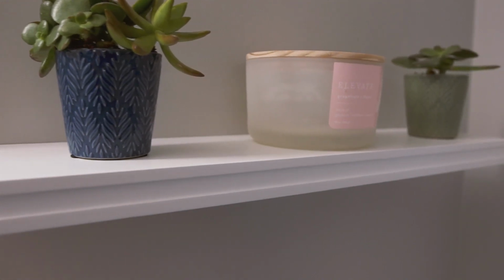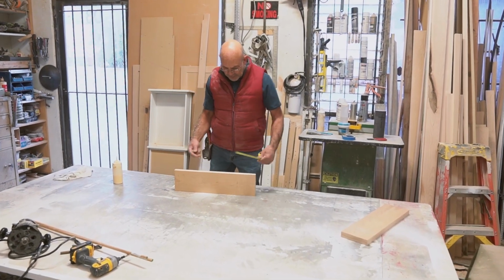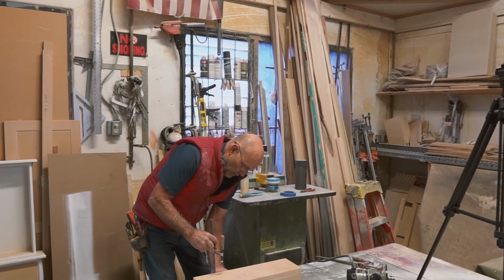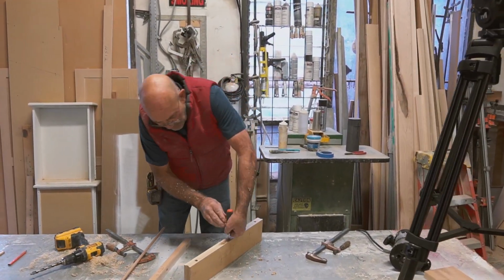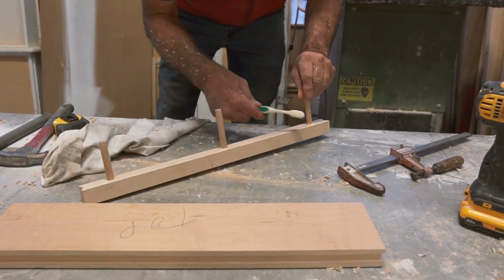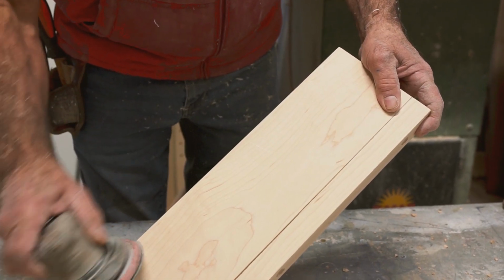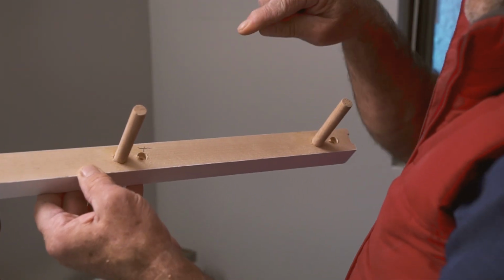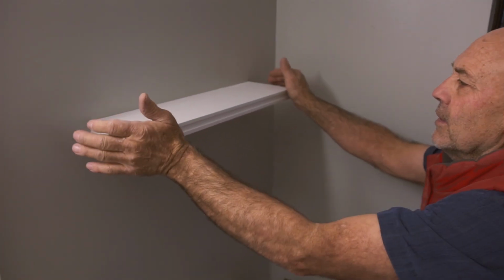DIY Bathroom Floating Shelf - Easy Home Decor!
In this video, I'm going to show you how to build and Install a Floating Shelf out of maple wood using minimal hardware. I only built one shelf but you can always create a few shelves to add to the space. Use it as a book shelf, storage, or to display anything you'd like to showcase. I decided to install the wall shelf in a bathroom but you can install it in any space in your house to add some character.

Shelf Dimensions: 22" x 7" x 1"